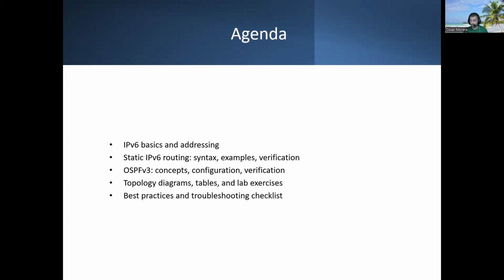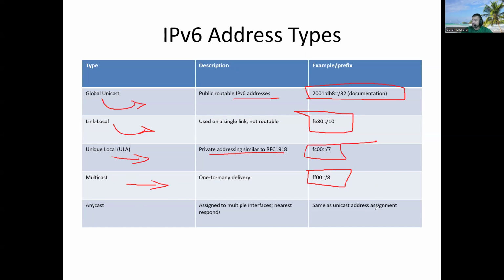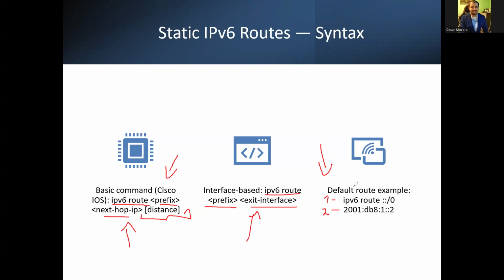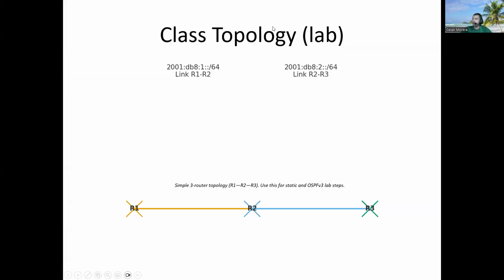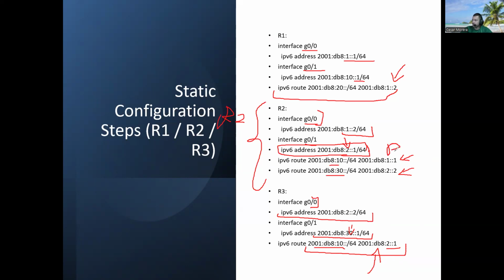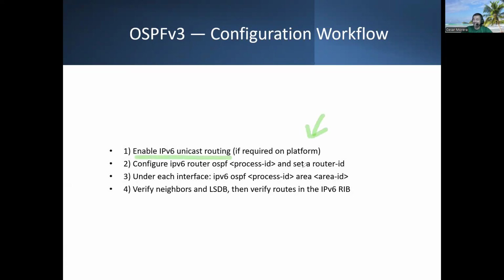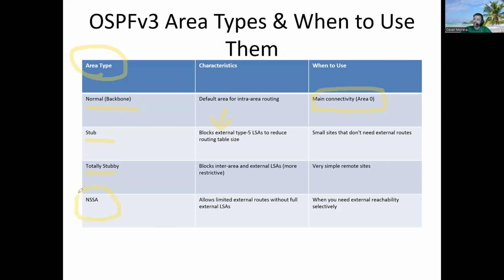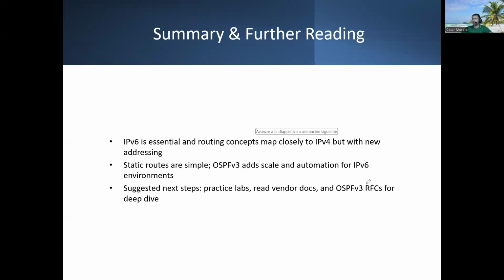IPv6 Routing Static Routes & OSPFv3